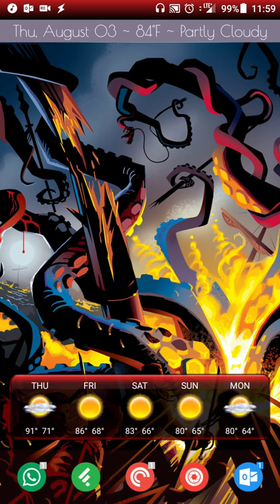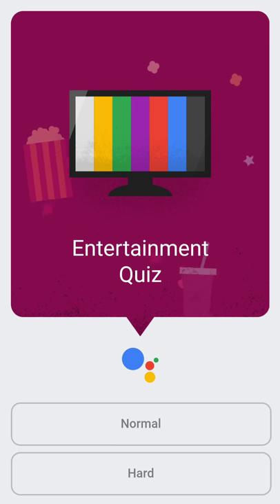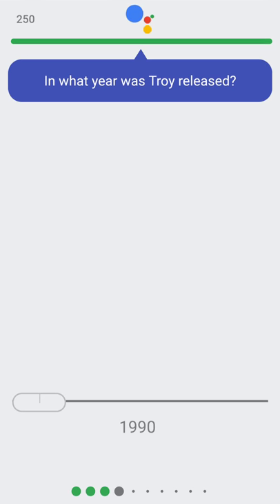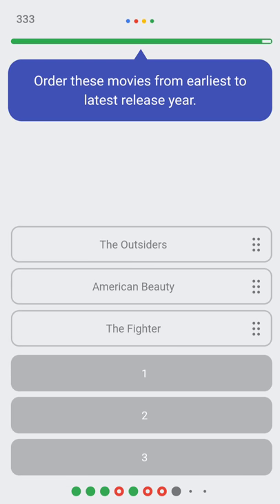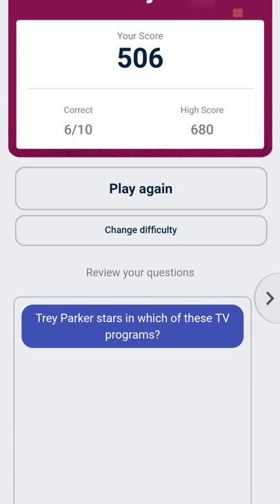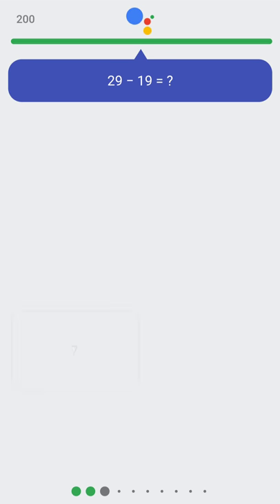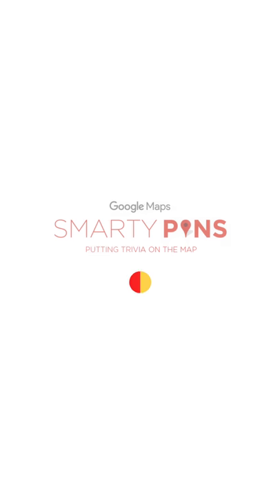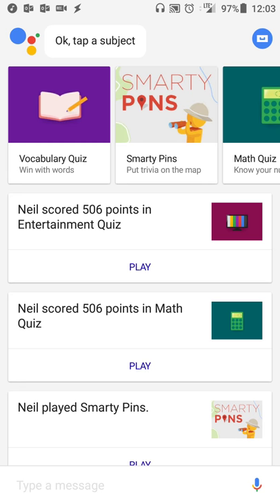Google Allo Trivia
Use Google Allo to answer trivia questions in categories like math, vocabulary and more!